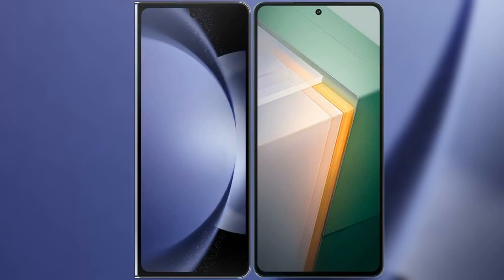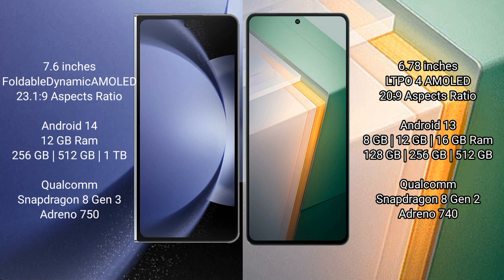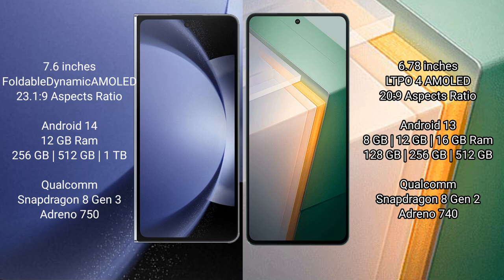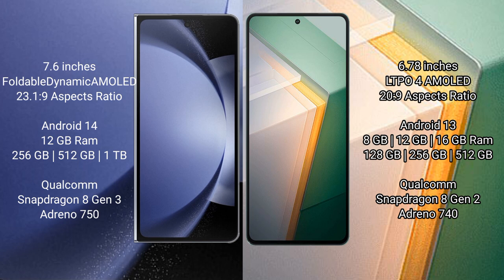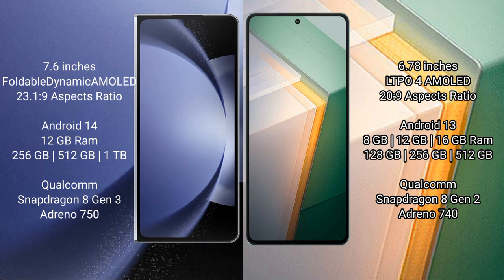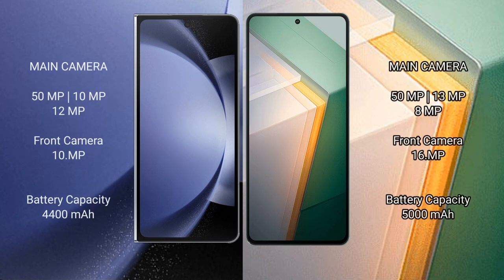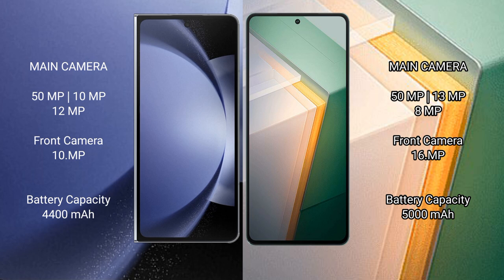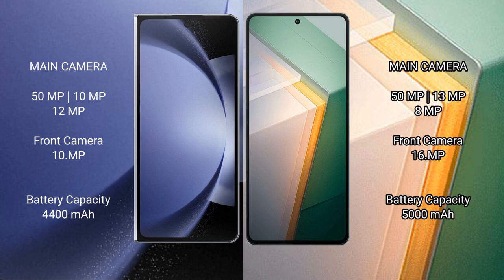Samsung Galaxy Z Fold 6 vs Vivo iQOO 11 Review